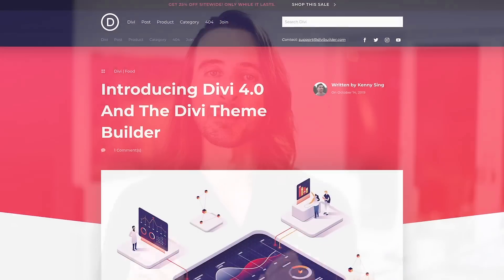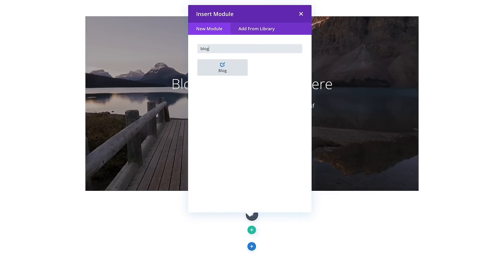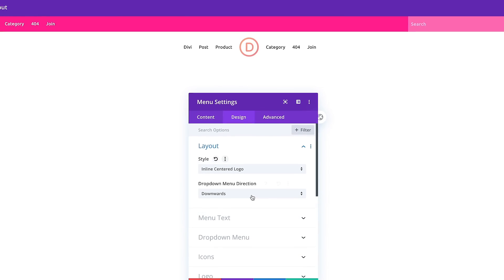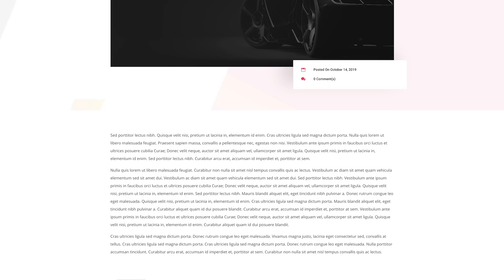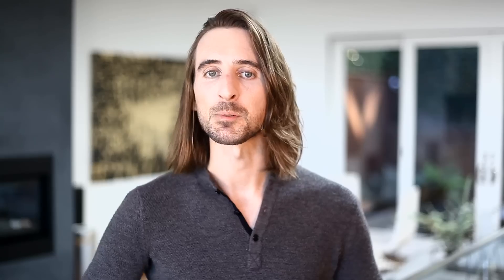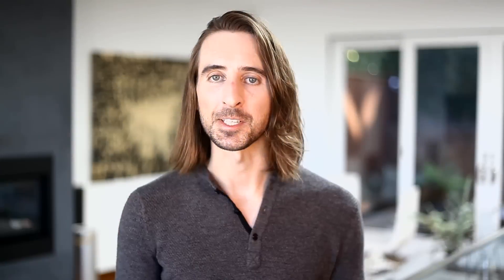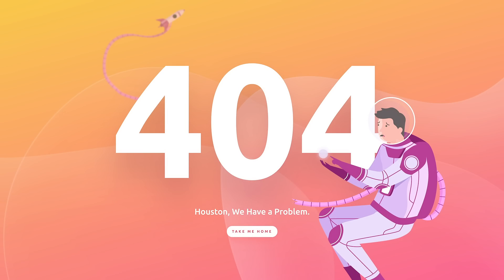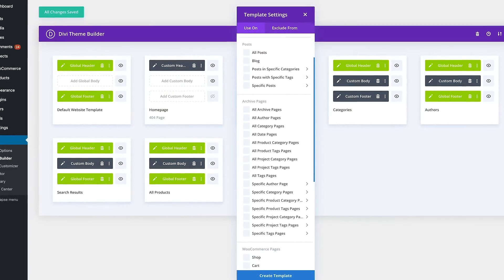Divi 4.0 & The Divi Theme Builder Have Finally Arrived!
Today is a day that many of you have been waiting for. Today I am proud to announce the release of Divi 4.0, including the brand new Divi Theme Builder. The Theme Builder takes the power of the Divi Builder and extends it to all areas of the Divi Theme, allowing you to build custom headers, footers, category pages, product templates, blog post templates, 404 pages and more. The Theme Builder brings together some of Divi’s most important features, such as Dynamic Content and WooCommerce Modules, along with the amazing design power of the builder itself to give you ultimate control over your entire website. Divi 4.0 is a game-changer.